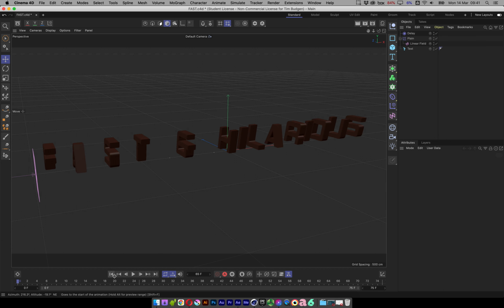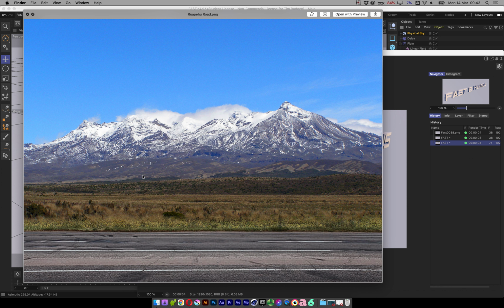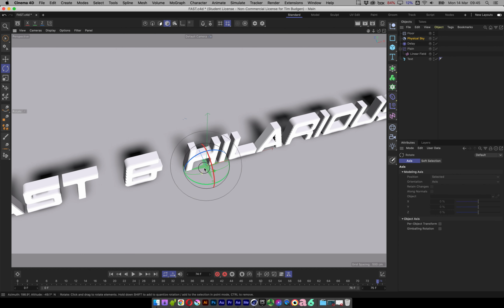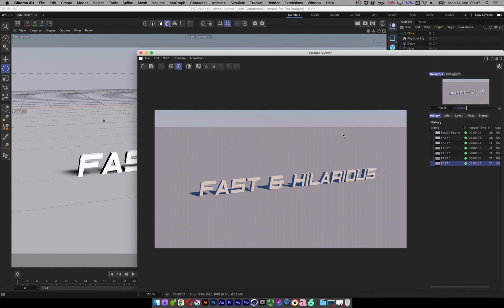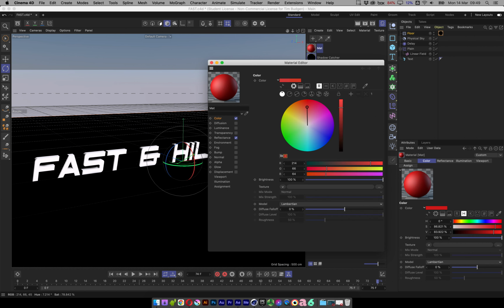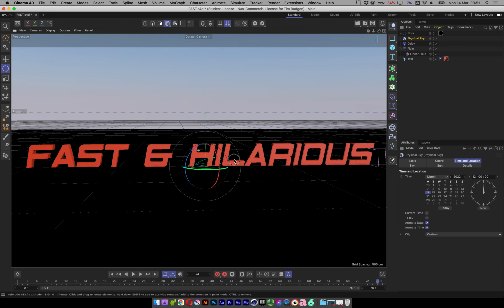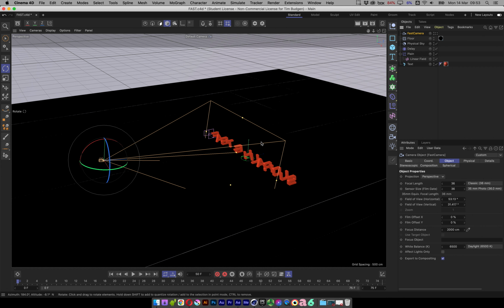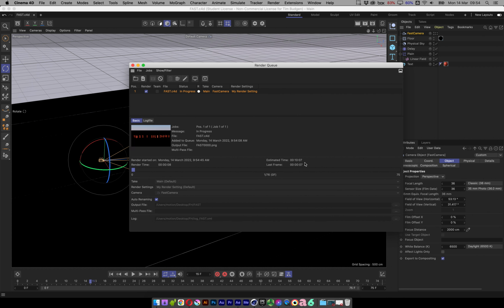Fast & Furious MoText 02 C4D r25 Lights Materials and Camera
Setting up simple Physical Sky, a basic colour material and a camera for rendering